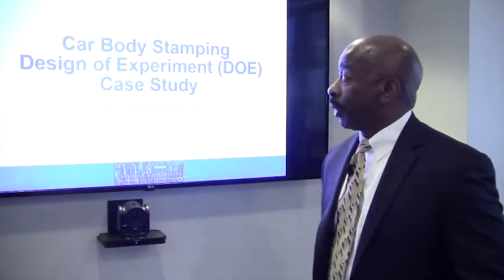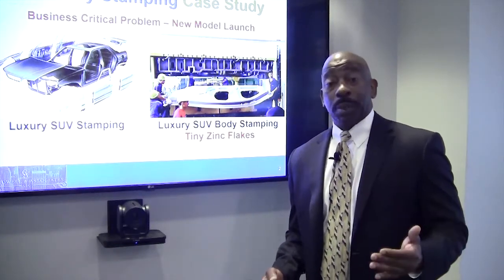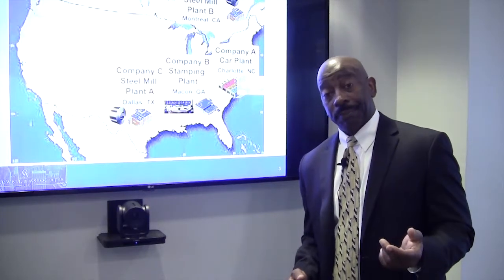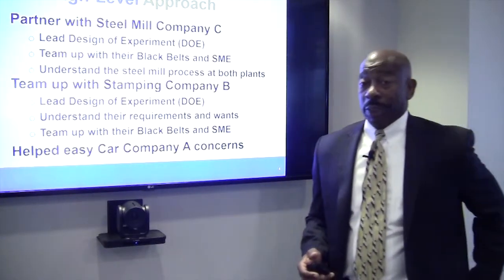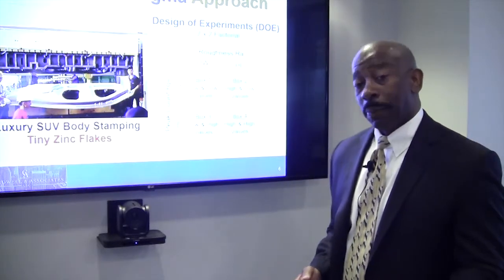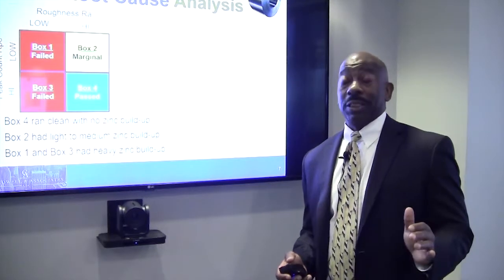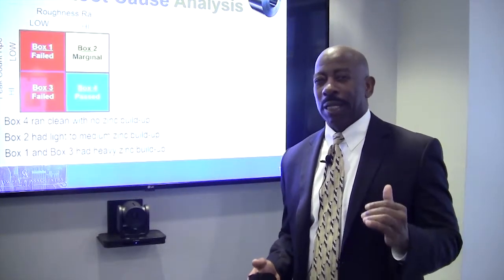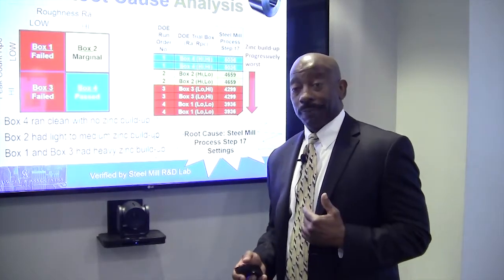C&A Critical Business Case Study Video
This video is a real Design of Experiment (DOE) case study from a Luxury SUV Body Side Stamping Process.  The critical business problem was that the Body Side Stamping was developing tiny Zinc flakes during the stamping operation.  The steel was to specifications, but the Zinc flakes slowed up production and were estimated to cost the stamping company $3 million/year.